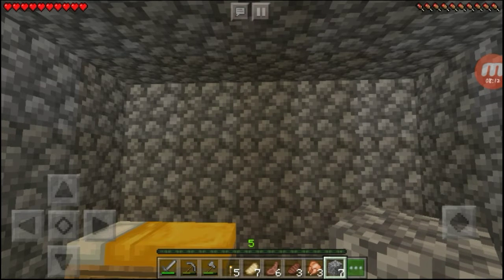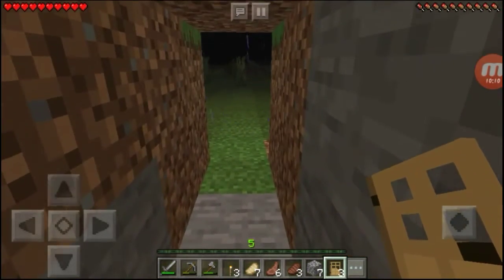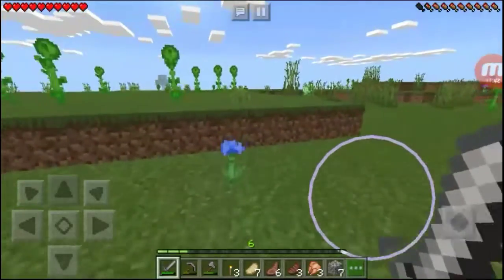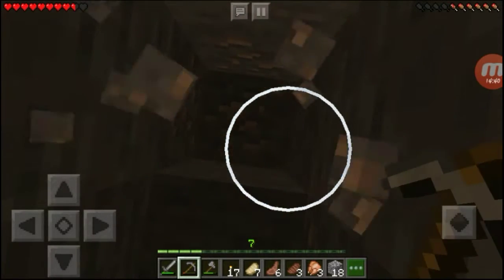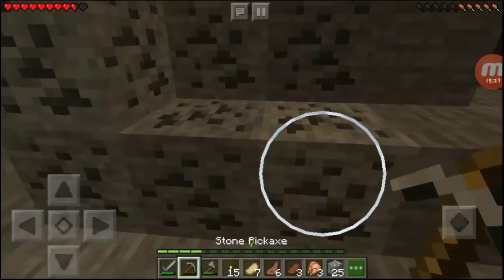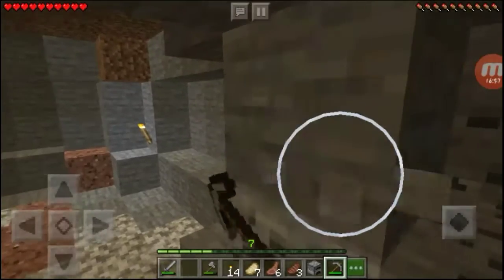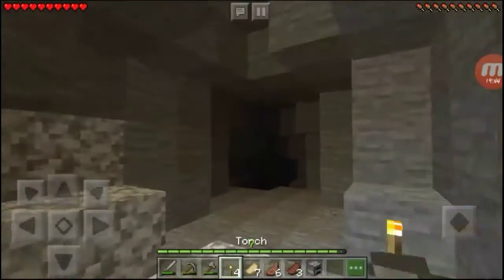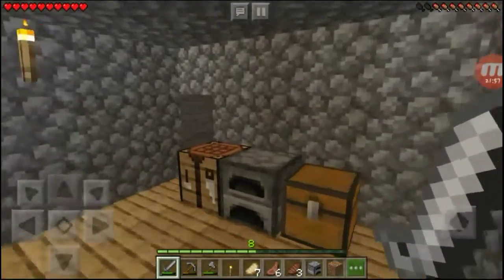ALREADY FOUND IRON ORE AND IMPROVE THE SHELTER!! - Survival Let's Play Ep.02 -Minecraft (PE ANDRIOD)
Thank you so much for watching guys. If you enjoyed the video made sure to leave a like,subscribe and comment. Till me what u think and what you want me to do in upcoming episode. With that being said enjoy 👍❤ :)